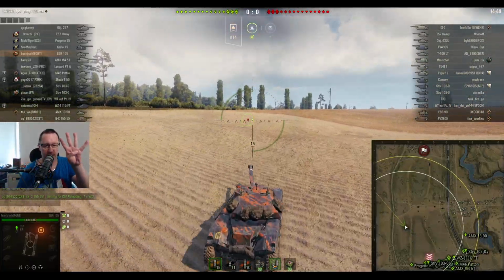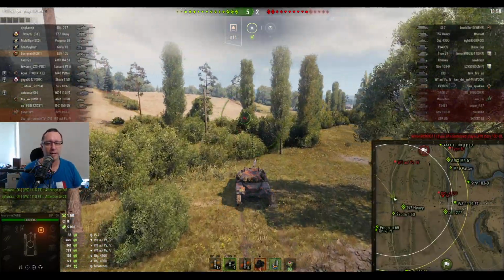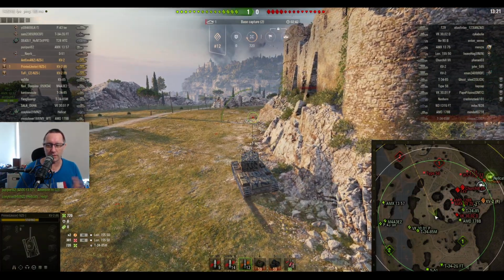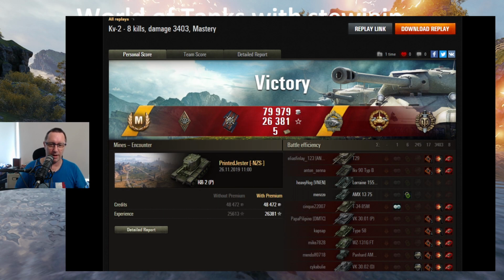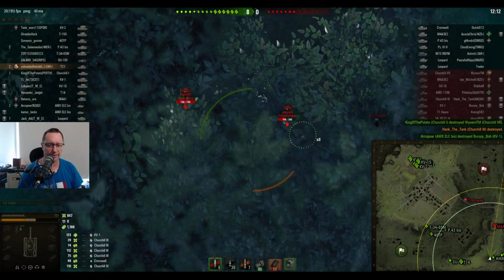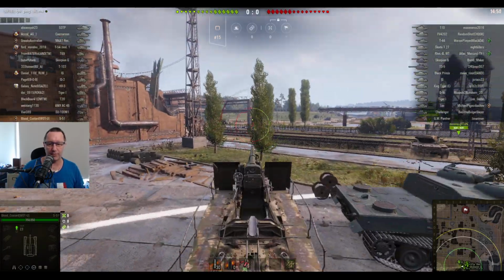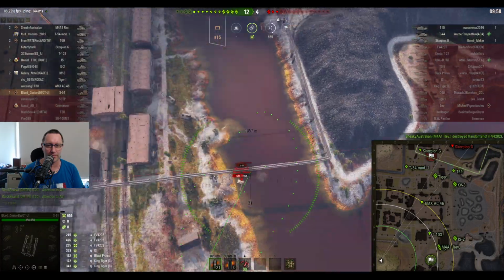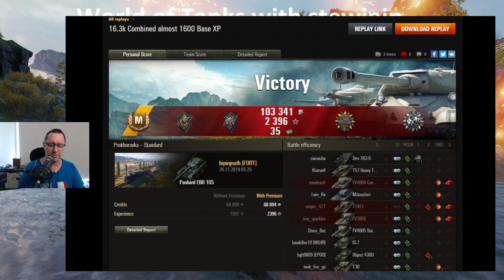World of Tanks EBR 105, KV2R, T21 & S-51 Multi Tier EXTRAVAGANZA!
The FIRST EXTRAVAGANZA of 2020!

Beep - rocking the EBR 105 Tier 10 French Wheeled Light Tank!
Printed Jester in the KV2(R) Tier 6 Premium Russian Heavy
colonelwilhelmklink roaring around in the T21 American Light
Blood Custard on a Mission on the S-51 Tier 7 Russian SPG!

GETONBOARDSTEWIEJP

Rewards with:
500 Gold
3 Days WOT Premium Plus
100k credits

MY STUFF:

i7 9700k
64 GB Crucial Ballistic RAM
2nd Cam - MOKOSE
WALI Monitor Arms
Elgato Streamdeck